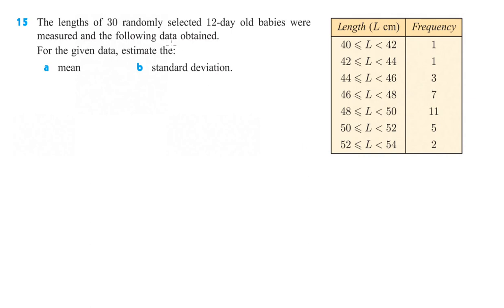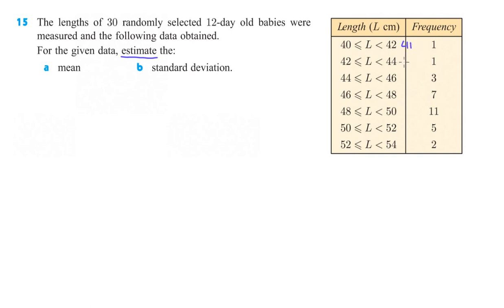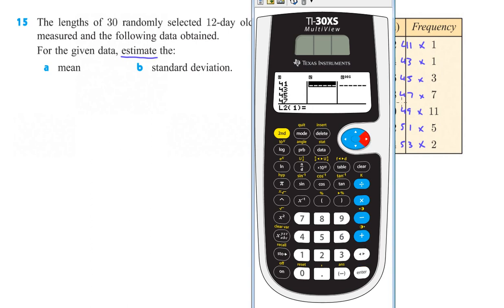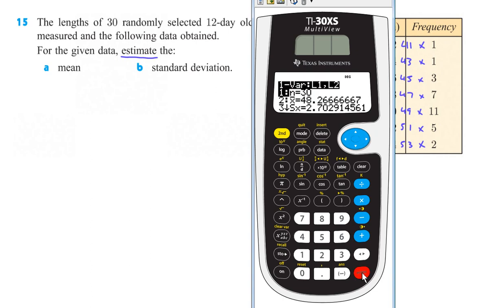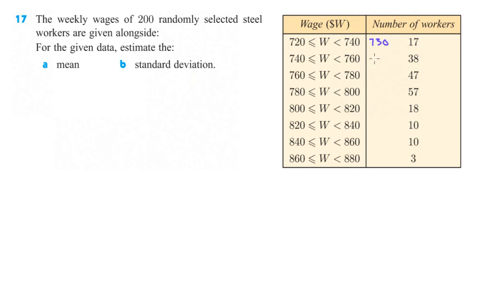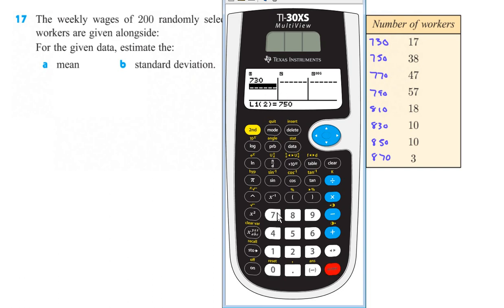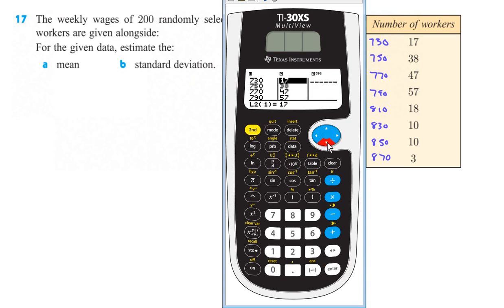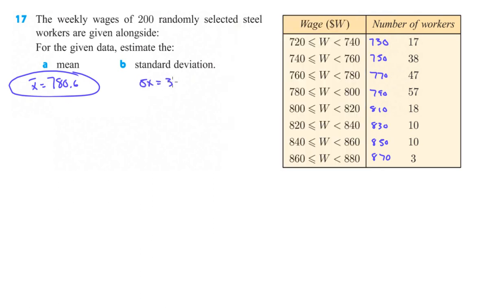12J2 Worked Problems